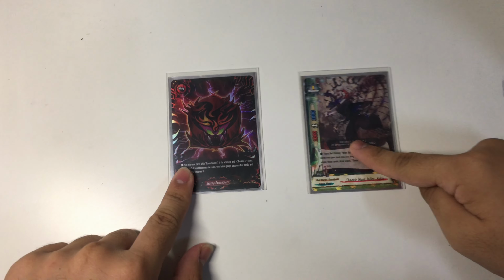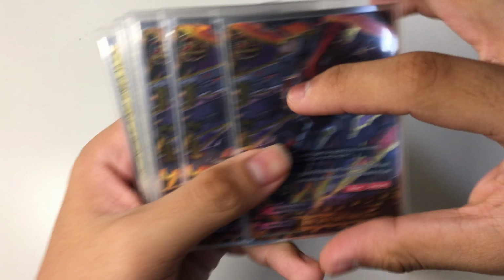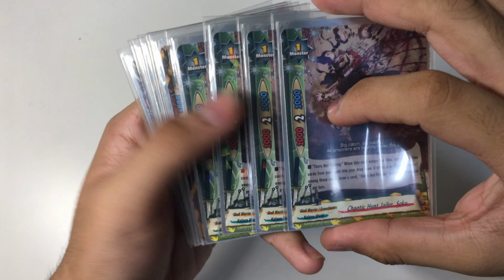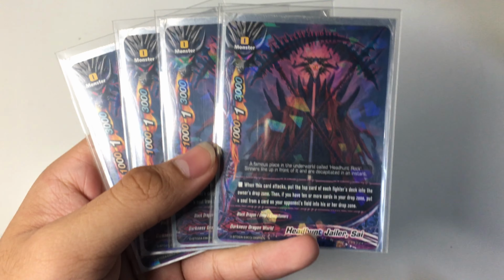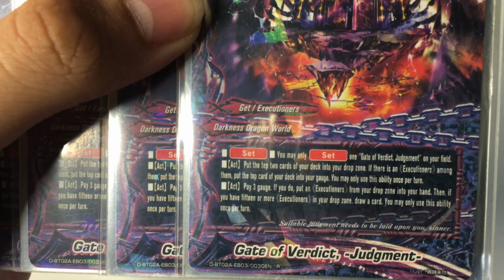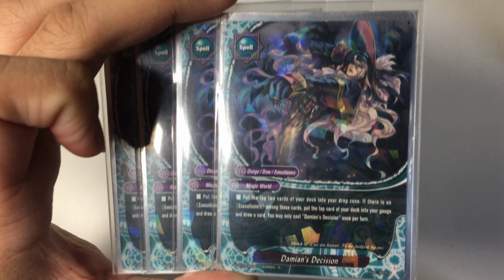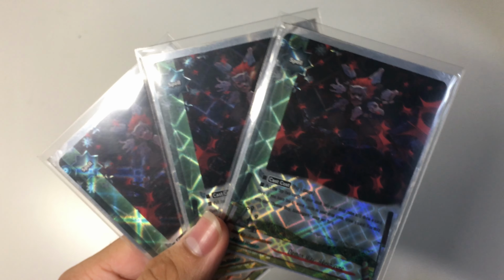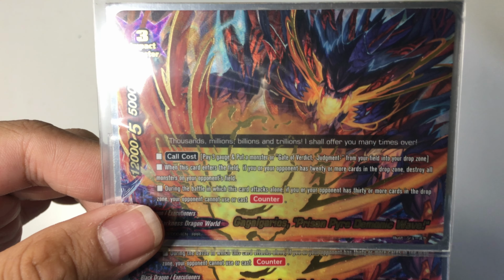[Deck Review] Buddyfight-Searing Executioners!